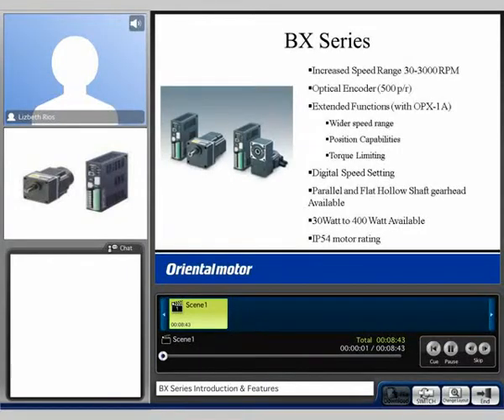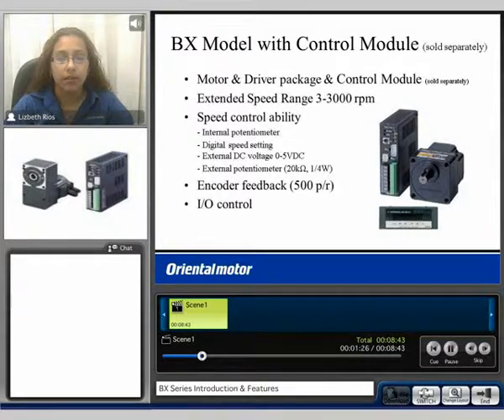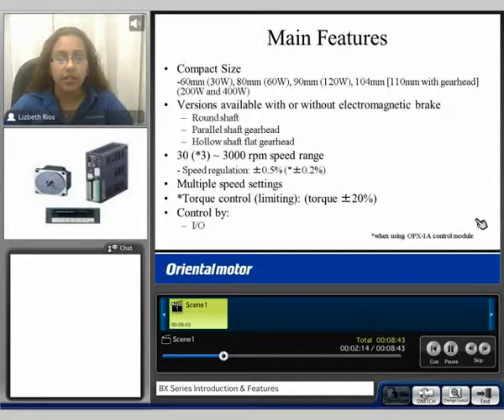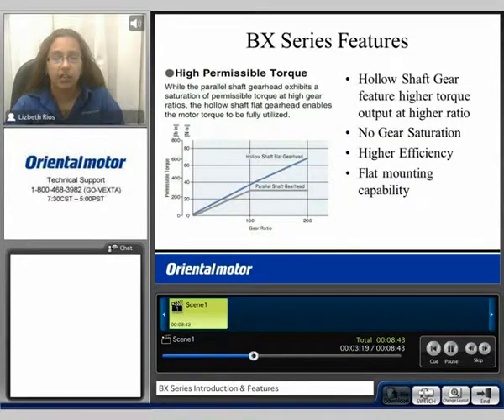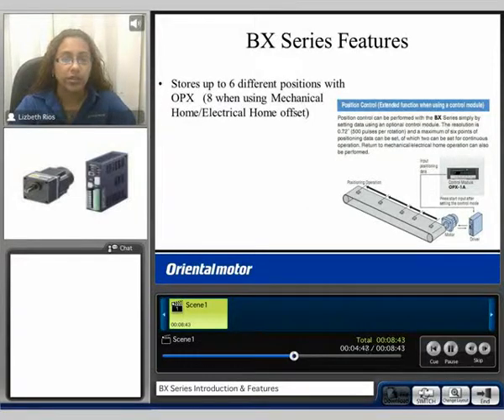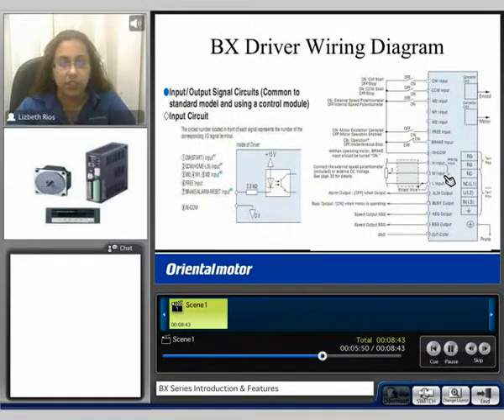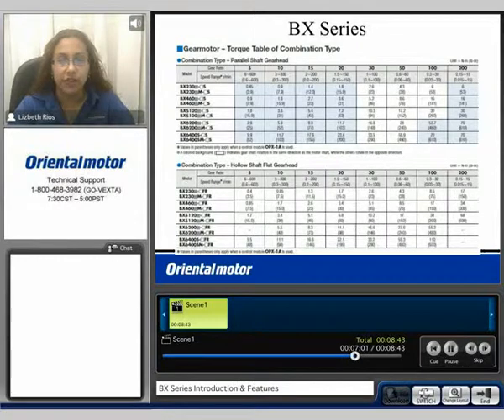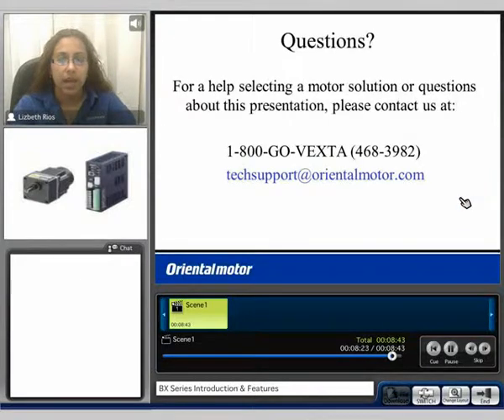Brushless DC Motors (part 2 of 7)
BX Series Introduction & Features.